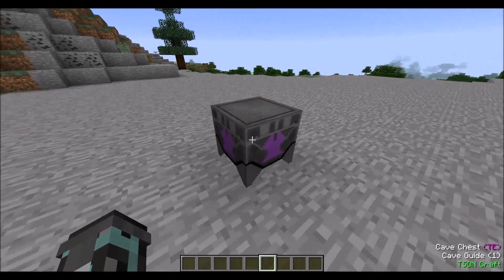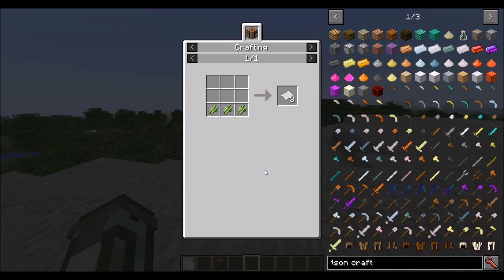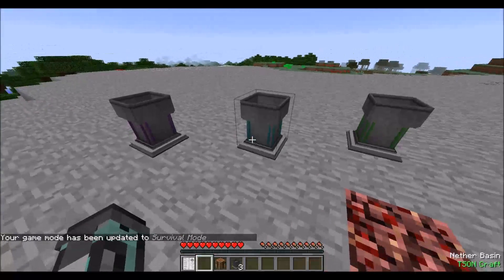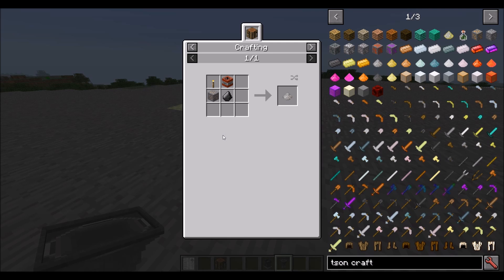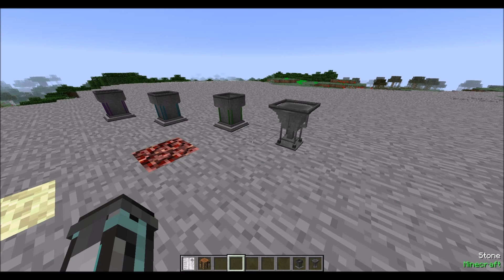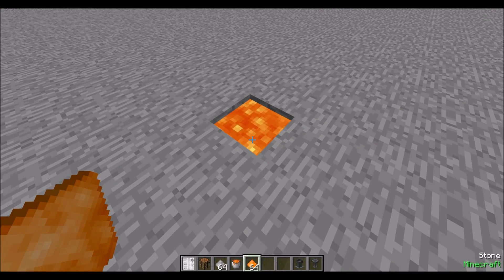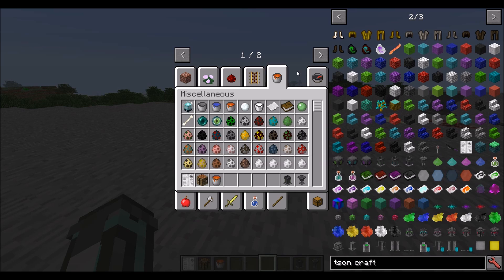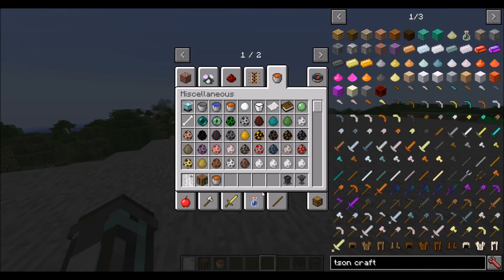Mod Spotlight: TSON Craft 3.5 Part 1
Part one of the mod spotlight takes us through the early stages of the game when TSON Craft is installed, focusing on the idea that hard mode is enabled.